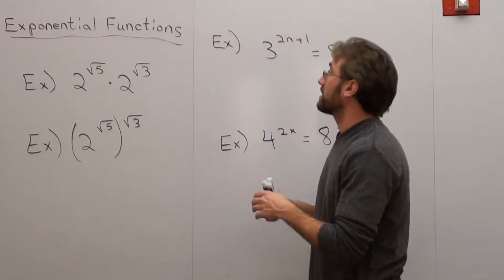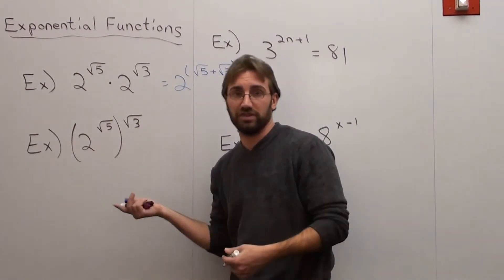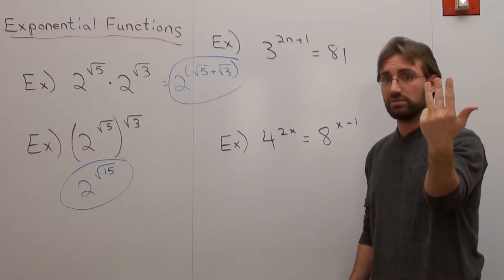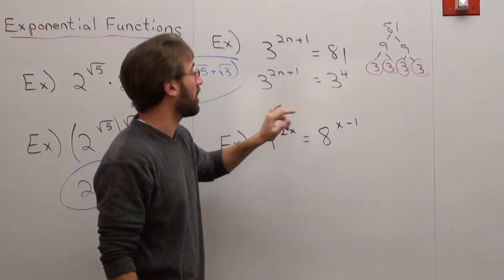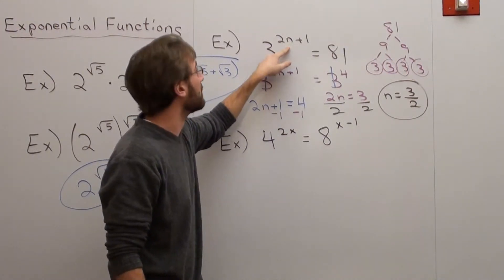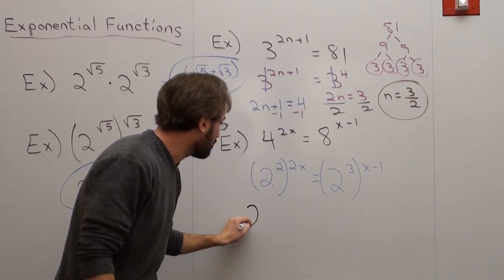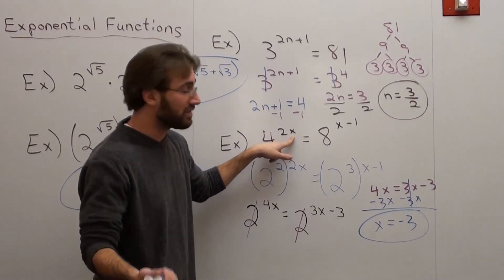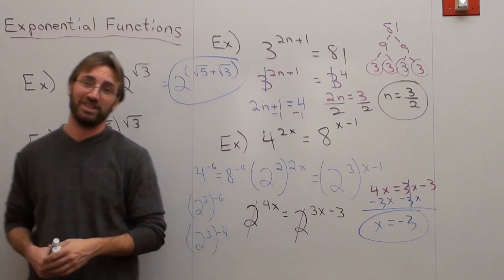Free Math Lessons Exponential Functions Review Part 2